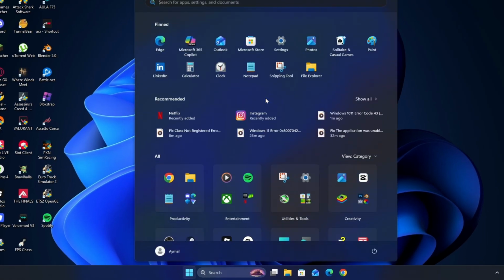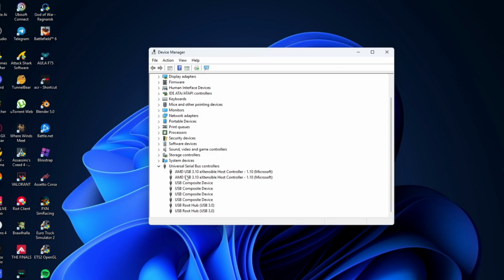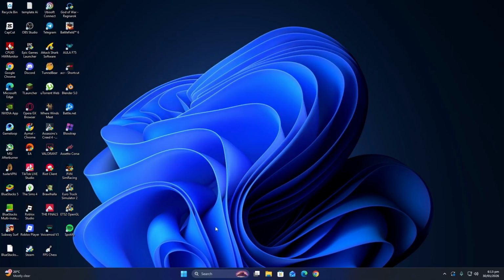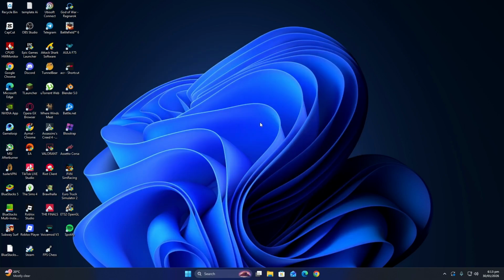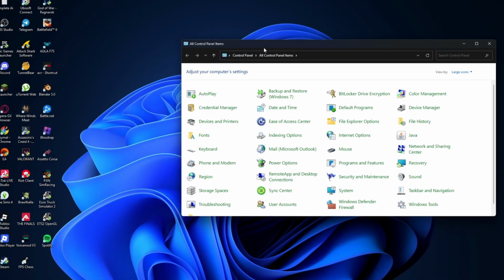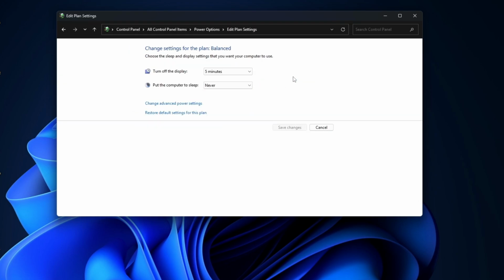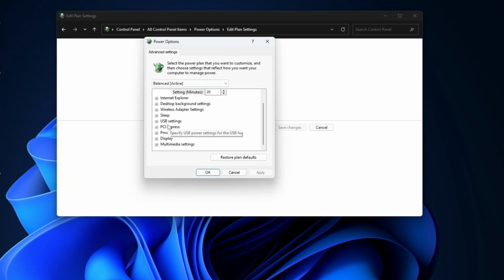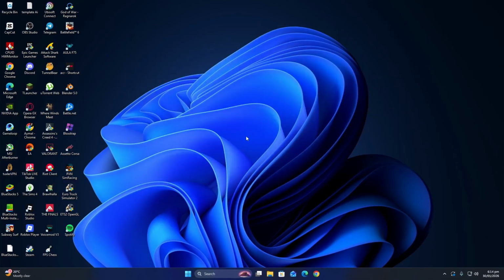USB Not Working? Fix Device Not Recognized (Code 43)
In this video, you will learn how to fix Windows error code 43 for USB devices step by step. This error usually appears as “USB device not recognized” and can occur on both Windows 10 and Windows 11. It is often caused by corrupted USB drivers, power management issues, outdated chipset drivers, or hardware conflicts. I will show you simple and safe methods to reset USB controllers, update drivers, and fix system settings without losing data. Follow the steps carefully to make sure your USB devices are detected properly and work normally again.

Did this tutorial fix the USB error code 43 on your Windows PC?

🔐 Secure Your Online Activity with NordVPN:

30-day money-back guarantee
Starting at just €3.09/month (instead of €11.59)!